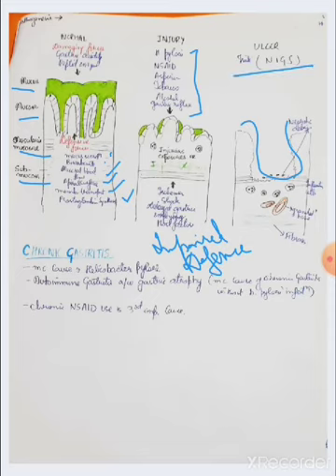GASTROPATHY AND GASTRITIS